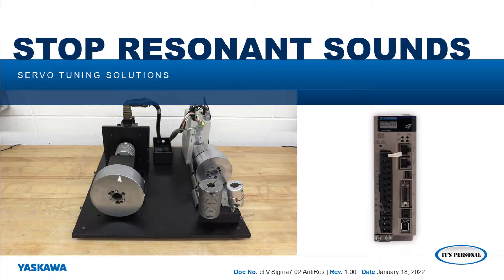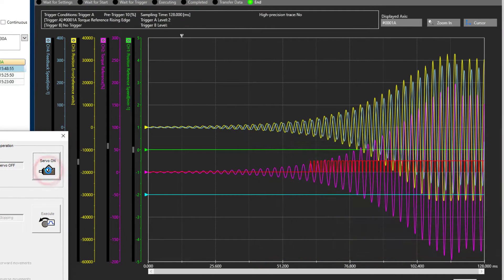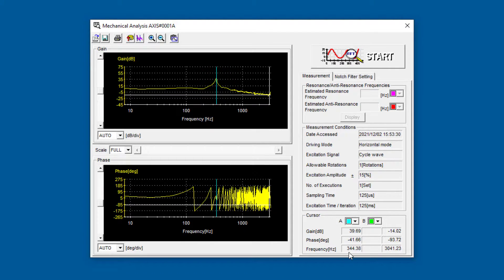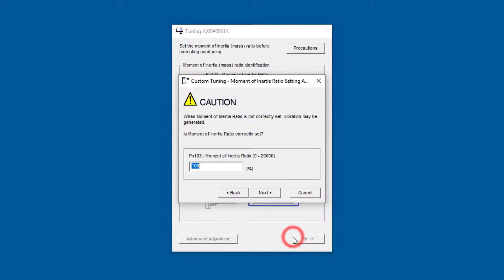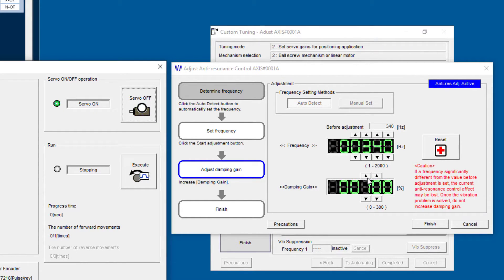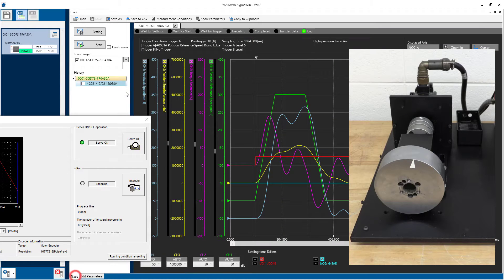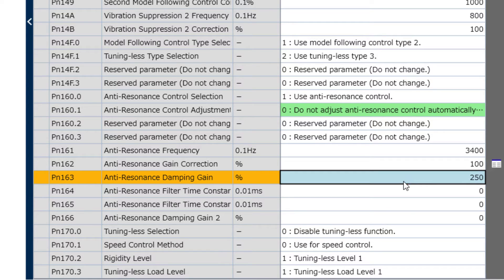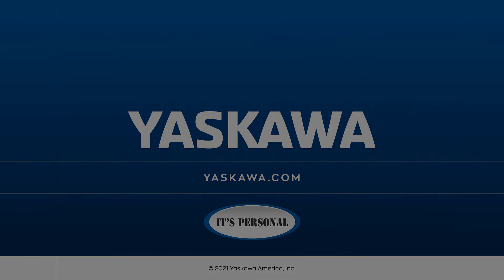Stop Resonant Sounds - Servo Tuning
This eLearning video demonstrates how to stop mid range frequency resonant sounds that may be observed in a mechanism by applying the anti-resonance filter (Pn160, Pn161, Pn163).

This eLV is also available on the Yaskawa America, Inc. - Drives & Motion Division learning management system, "Learn with Yaskawa".   Keyword: eLV.Sigma7.02.AntiRes